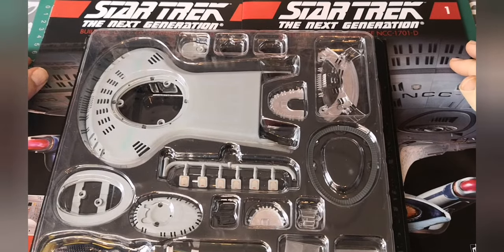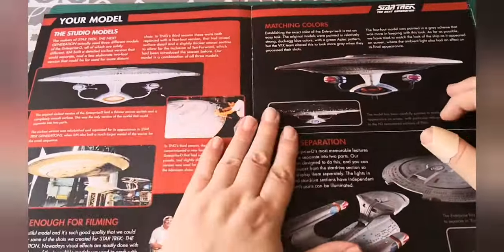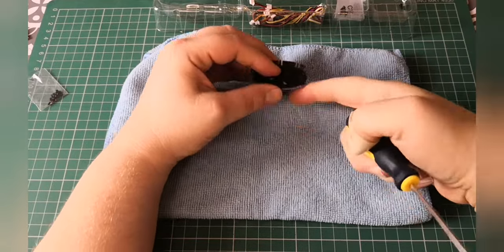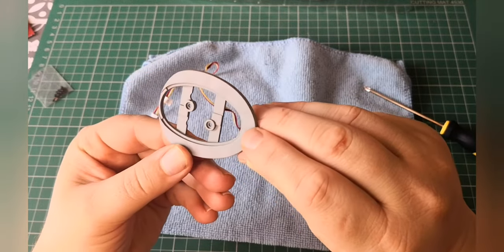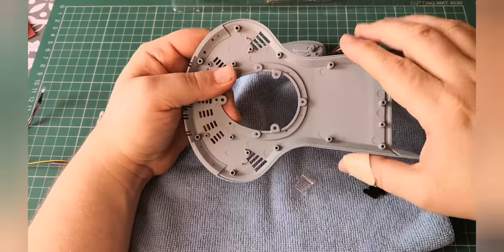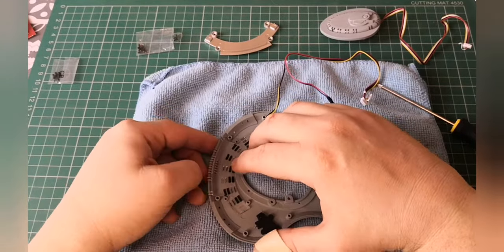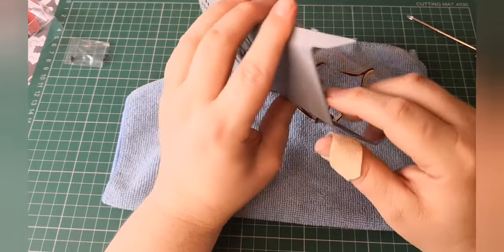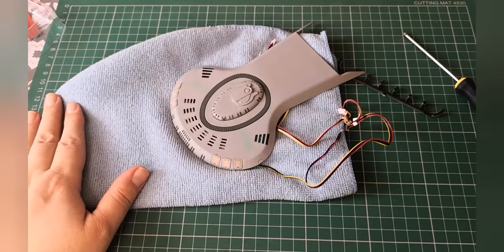Build the USS Enterprise-D issue 1 Stage 1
Build the USS Enterprise-D issue 1 Stage 1 by hero collector